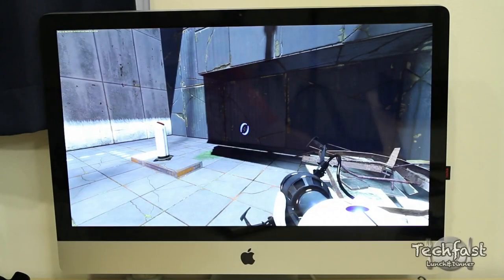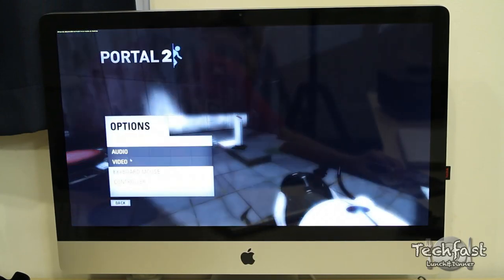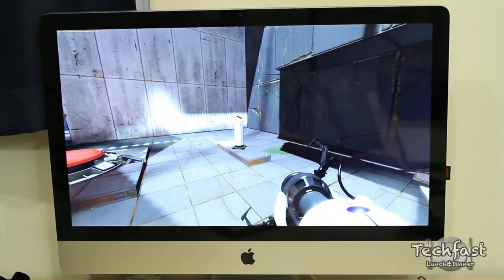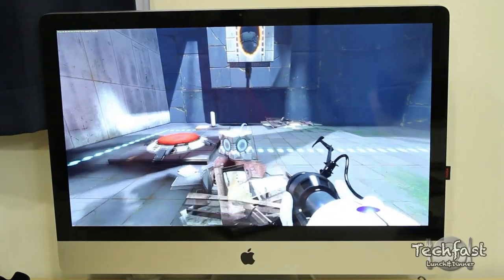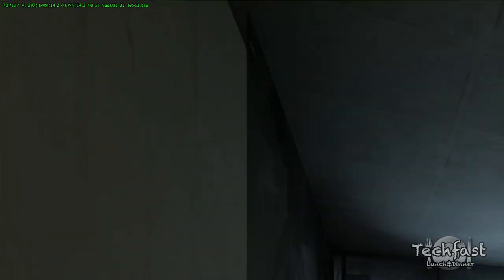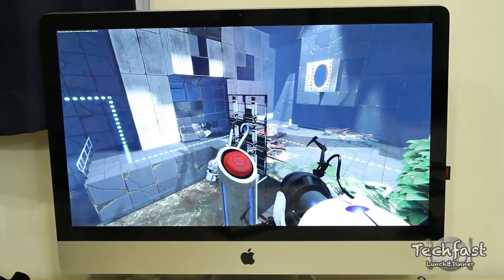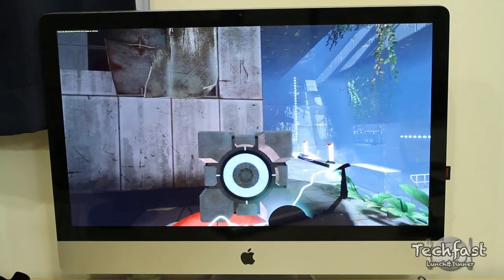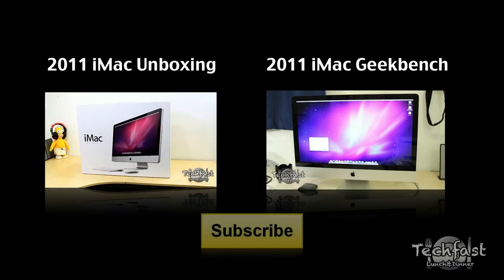2011 Quad-Core iMac Gaming: Portal 2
2011 Quad-Core iMac Gaming: Portal 2

Here's a quick video showing off gaming on the new 2011 Quad-Core iMac.

Specs:
27 Inch 3.4GHZ Core i7
AMD RADEON HD 6970M 1GB
4GB RAM
1TB 7200 RPM HDD

Stay update with us on Tumblr!

2011 Quad-Core iMac Gaming: Portal 2
2011 Quad-Core iMac Gaming: Portal 2
2011 Quad-Core iMac Gaming: Portal 2